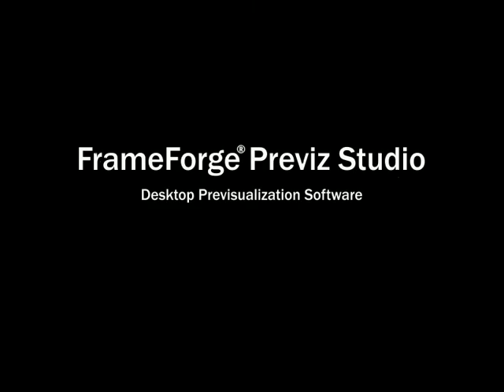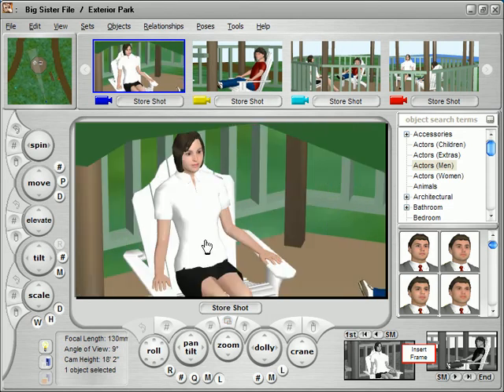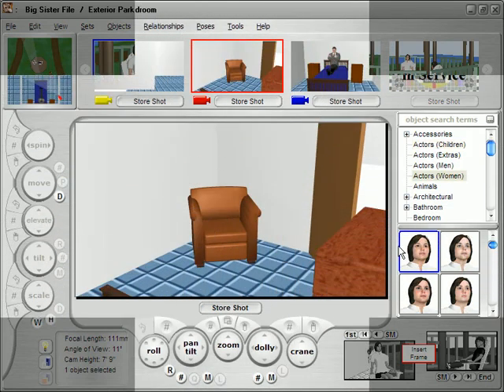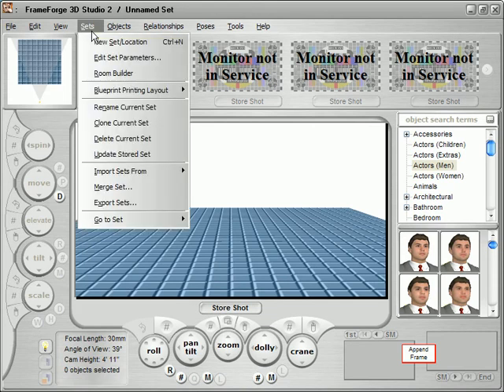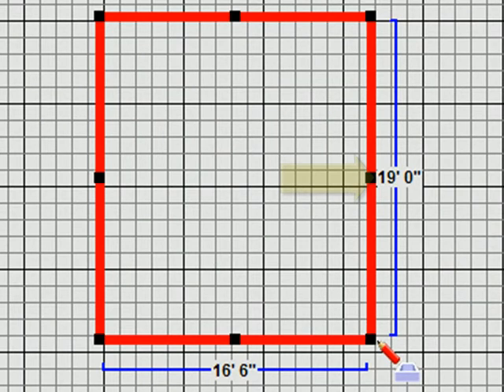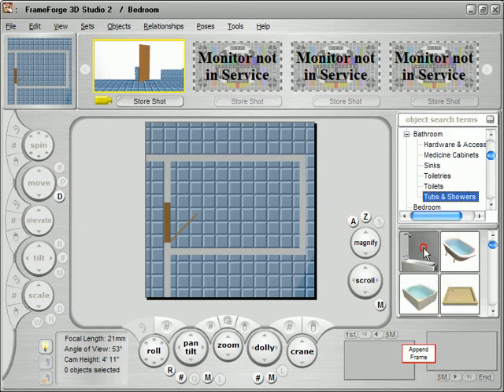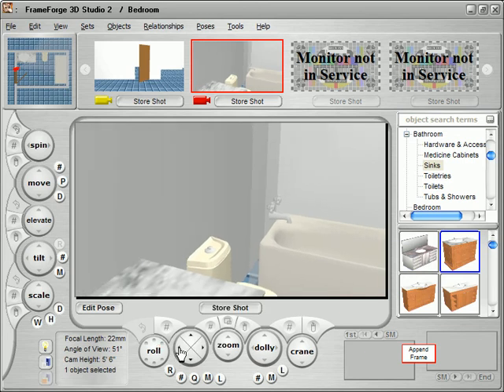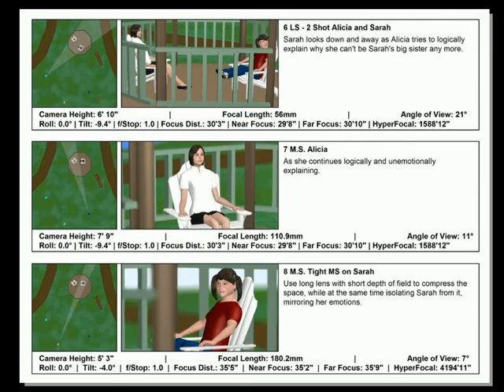FrameForge Previz Studio in Ten Minutes Flat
Quick Overview of FrameForge Previz Studio, desktop previsualization for directors, cinematographers, stereographers, and filmmakers of all kinds.